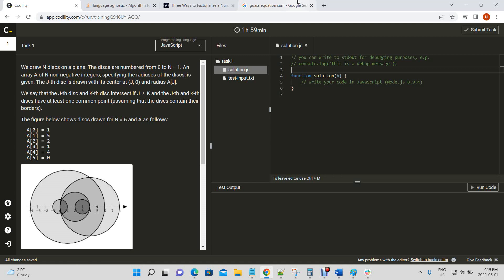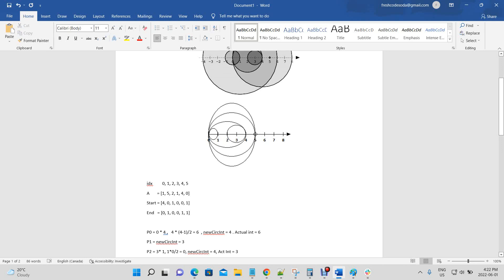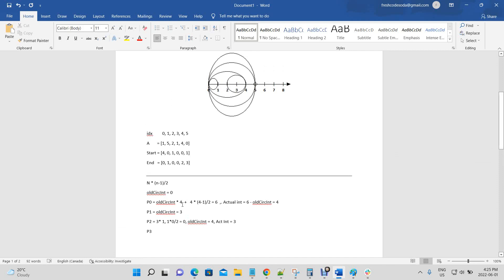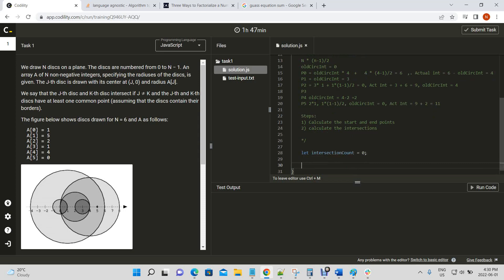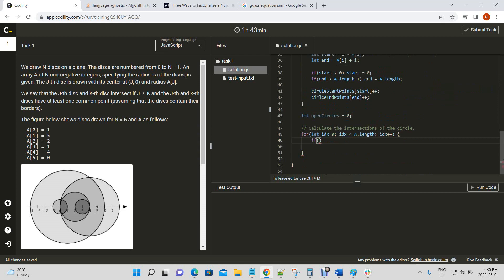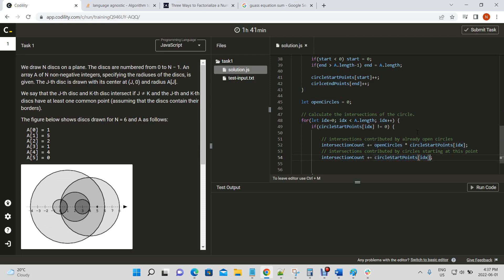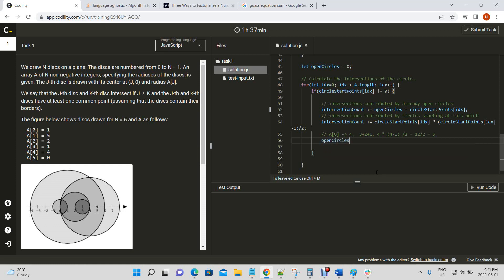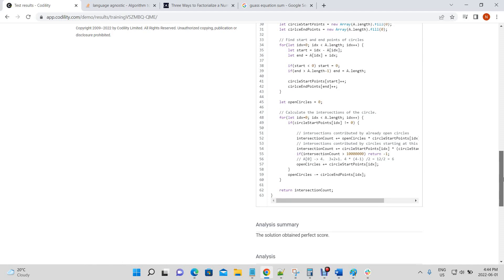Codility - NumberOfDiscIntersections (JavaScript) Part 2/2: Optimized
Lesson 6 - Sorting
Psrt 2/2

Was a head scratching optimization. But once you got it, you got it. :)

Task Description:
We draw N discs on a plane. The discs are numbered from 0 to N − 1. An array A of N non-negative integers, specifying the radiuses of the discs, is given. The J-th disc is drawn with its center at (J, 0) and radius A[J].

We say that the J-th disc and K-th disc intersect if J ≠ K and the J-th and K-th discs have at least one common point (assuming that the discs contain their borders).

The figure below shows discs drawn for N = 6 and A as follows:

  A[0] = 1
  A[1] = 5
  A[2] = 2
  A[3] = 1
  A[4] = 4
  A[5] = 0

There are eleven (unordered) pairs of discs that intersect, namely:

discs 1 and 4 intersect, and both intersect with all the other discs;
disc 2 also intersects with discs 0 and 3.
Write a function:

function solution(A);

that, given an array A describing N discs as explained above, returns the number of (unordered) pairs of intersecting discs. The function should return −1 if the number of intersecting pairs exceeds 10,000,000.

Given array A shown above, the function should return 11, as explained above.

Write an efficient algorithm for the following assumptions:

N is an integer within the range [0..100,000];
each element of array A is an integer within the range [0..2,147,483,647].